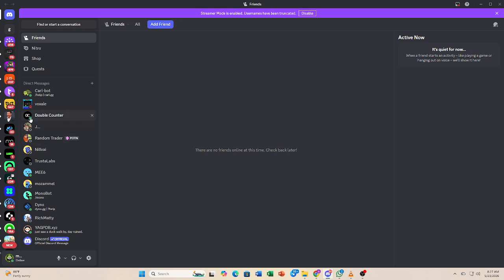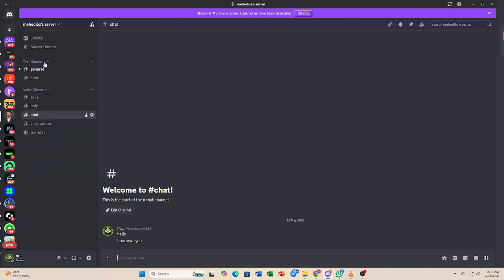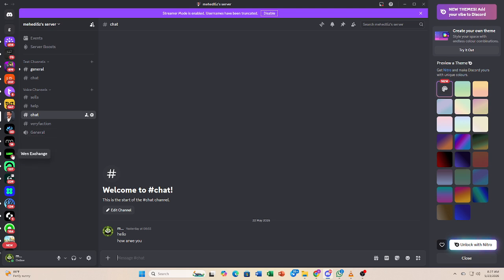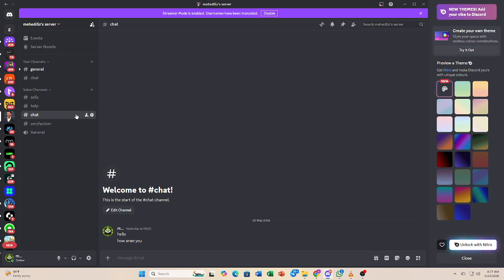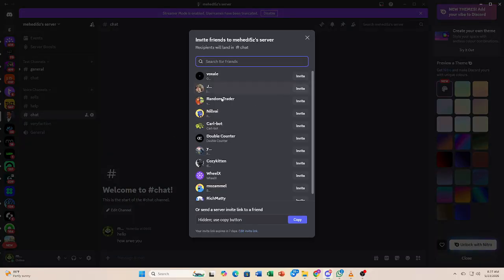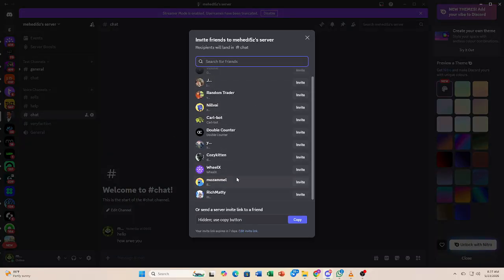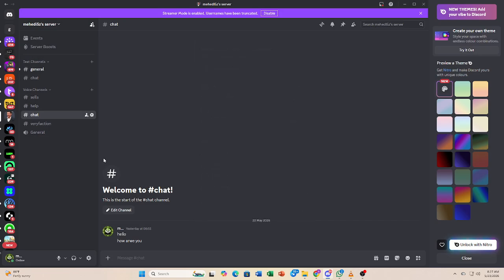How to Integrate AI Tools with Discord for Automation Full Guide 2026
Learn how to integrate AI tools with Discord for automation step by step in this complete 2026 guide. In this video, you’ll learn how to connect AI systems to your server so it can automatically manage tasks, respond to users, and improve engagement.

This tutorial covers how to connect AI platforms like OpenAI with Discord bots, set up automated chat responses, build AI moderation systems, generate content automatically, and create smart workflows for your community. You’ll also learn how to manage API keys, deploy AI bots, and optimize performance for 24/7 automation.

Whether you are a beginner or server owner, this guide will help you integrate AI tools with Discord for automation easily in 2026.